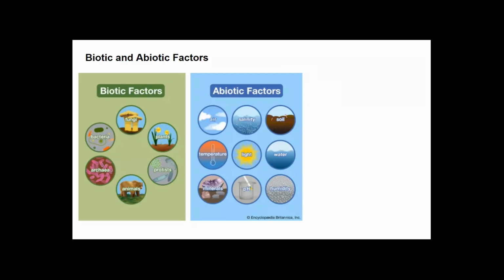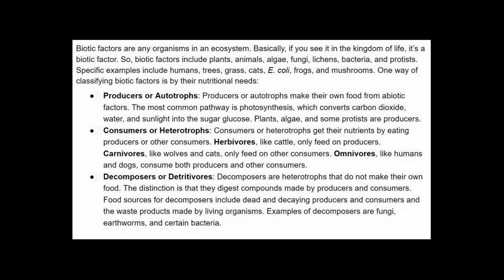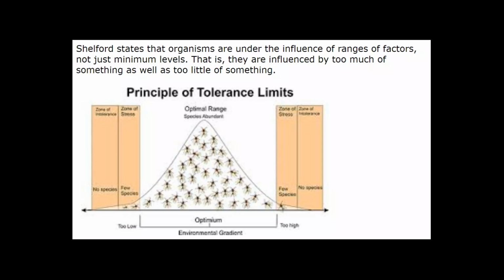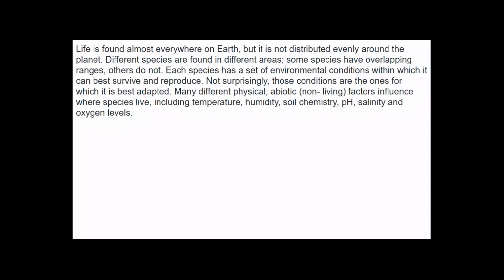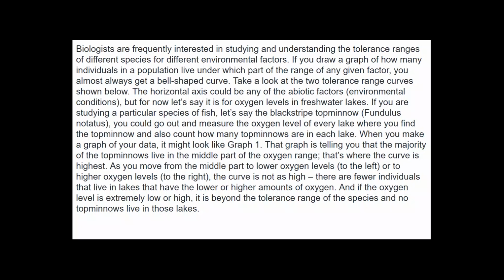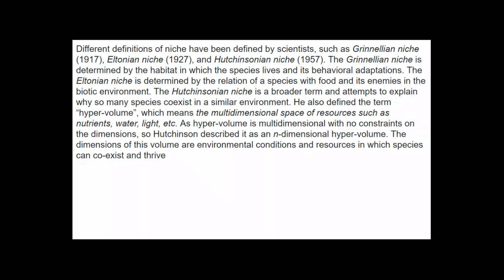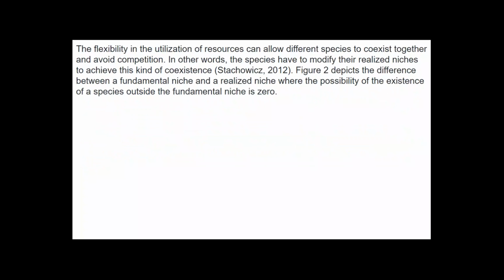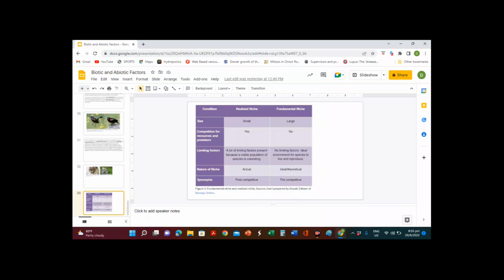biotic and abiotic factors